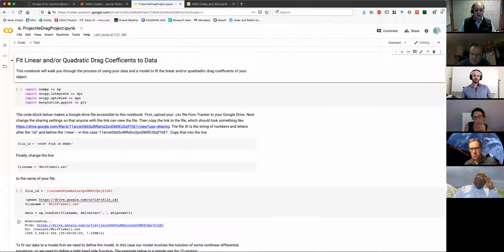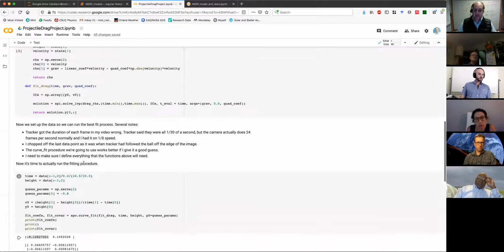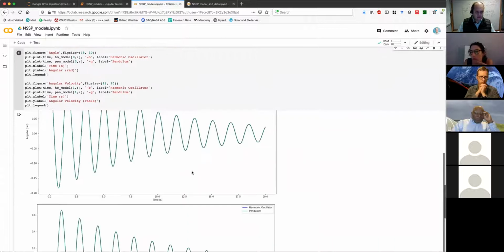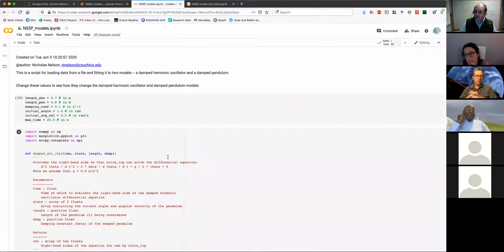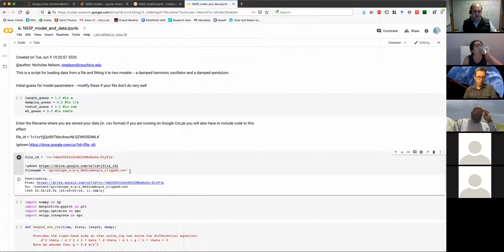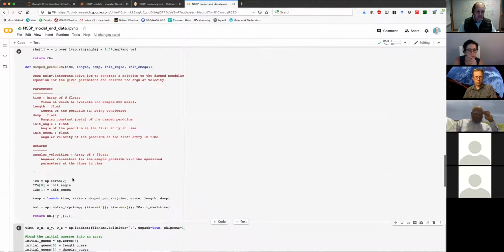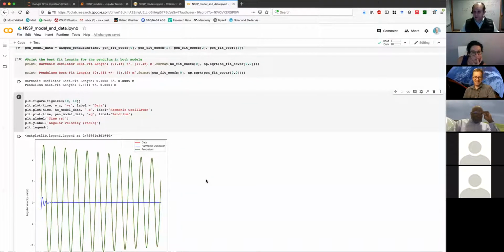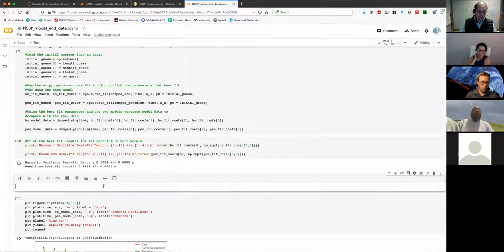PICUP Workshop -- Jupyter Notebooks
Interested in learning more about using Jupyter Notebooks to integrate computation into your physics class? Nicholas Nelson, Michelle Kuchera, and Matteo Crismani will be leading an interactive workshop to help you learn this tool of the trade

Workshop held on September 9, 2020